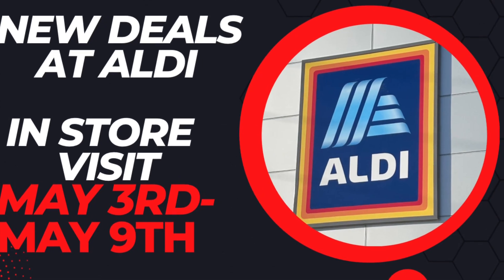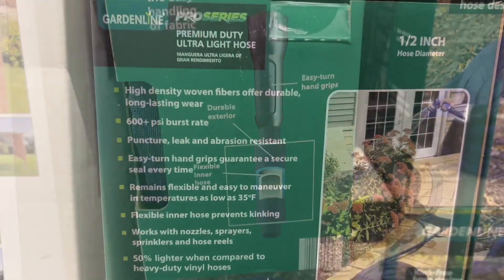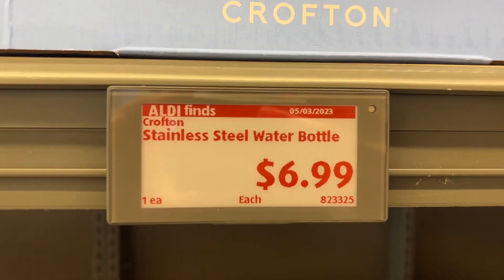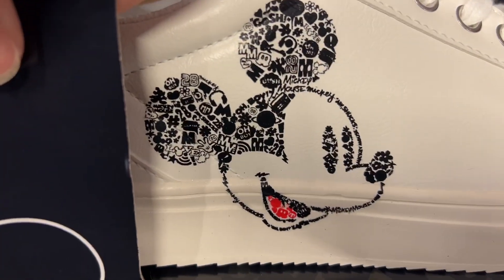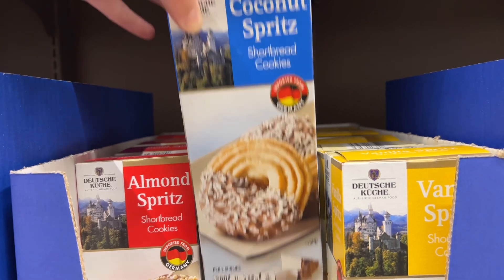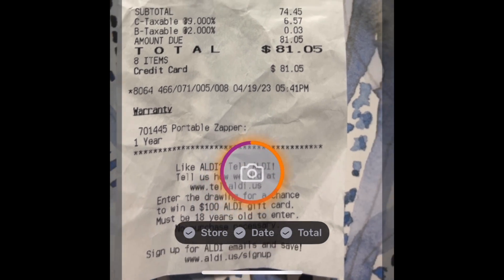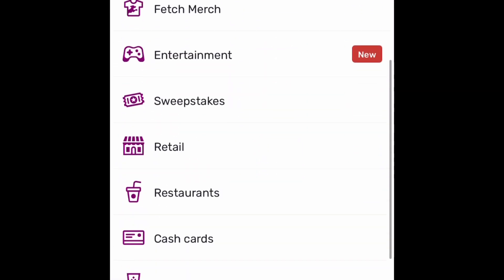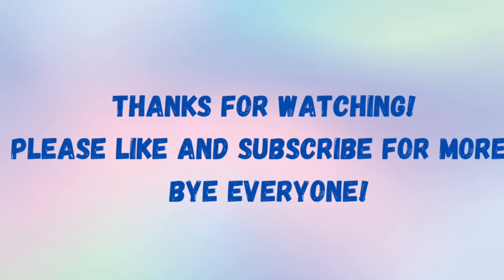TOP 10 DEALS AT ALDI! In Store Visit! New Deals/Sales From MAY 3RD-MAY 9TH!